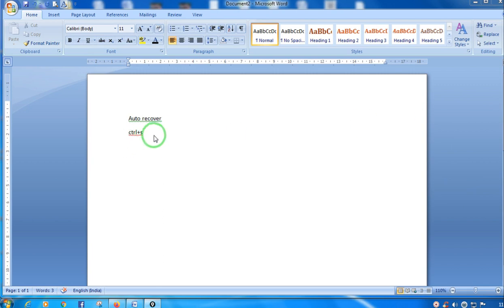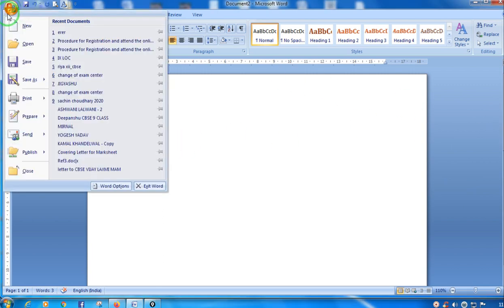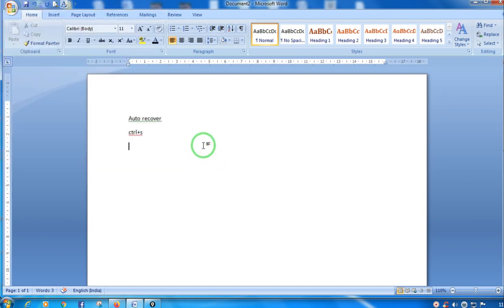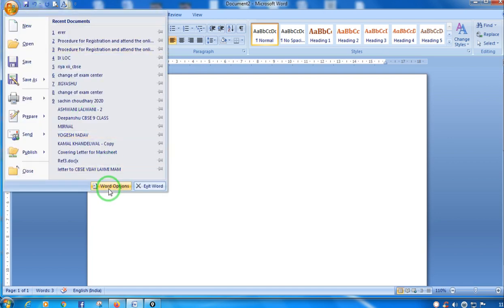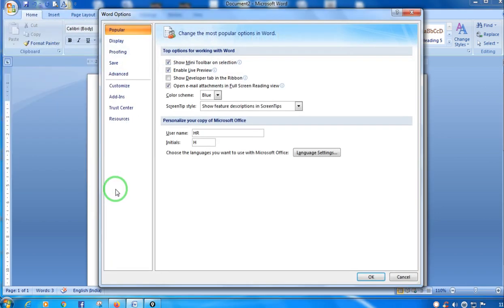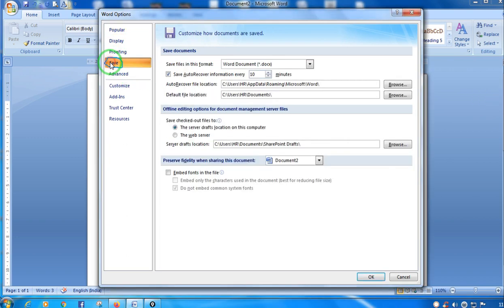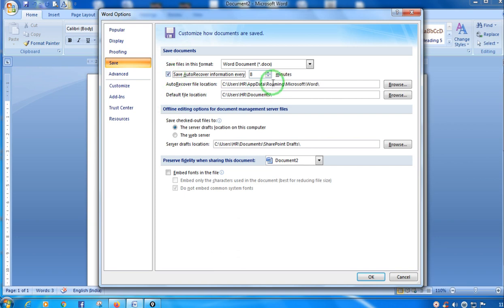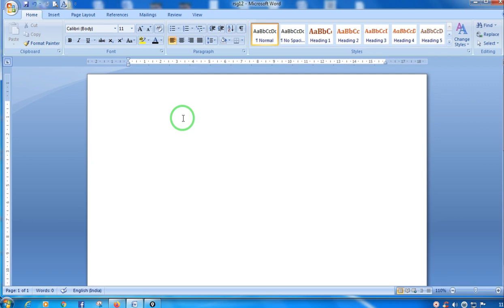RSG - Auto Save or AutoRecover feature of MS-Word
Auto Save or AutoRecover feature of MS-Word